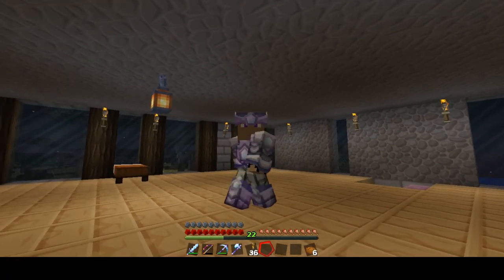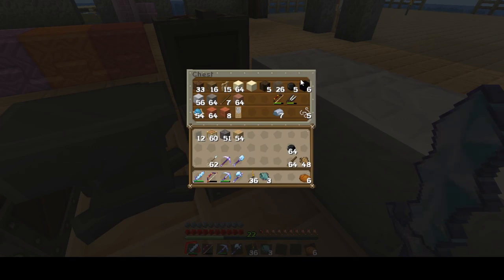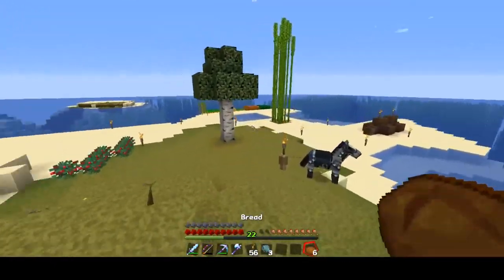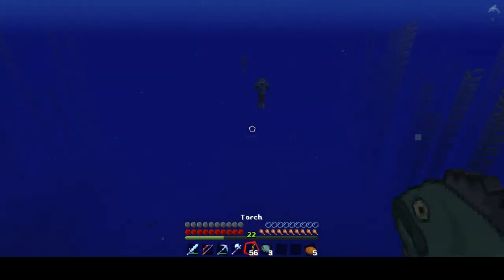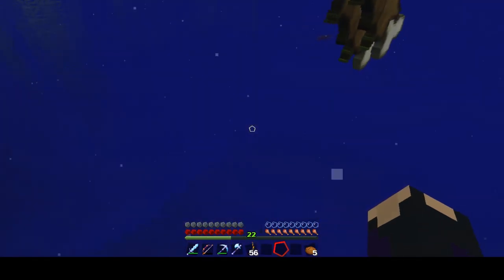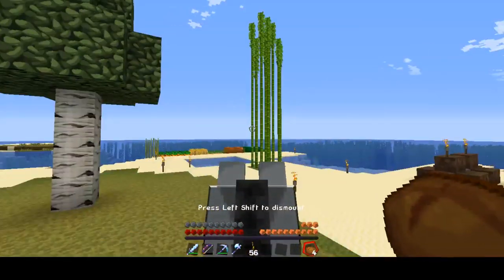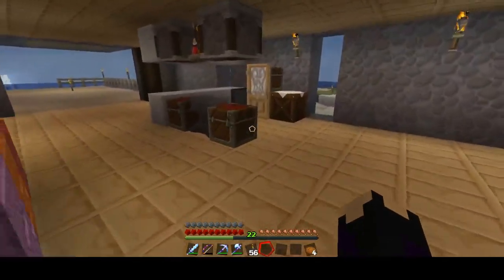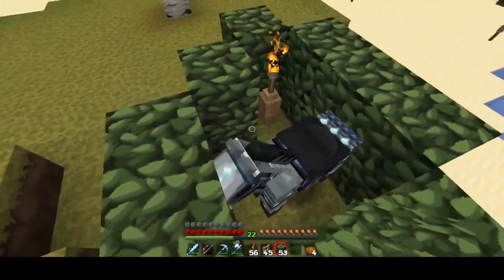Life of Minecraft Ep. 86 - DOLPHIN'S GRACE! (HD)